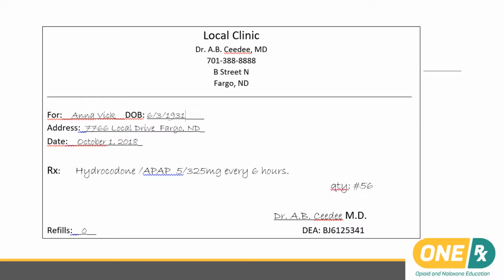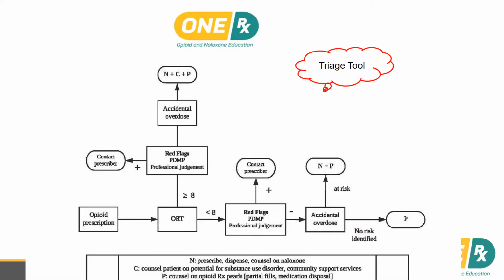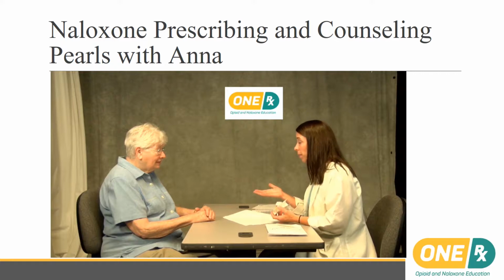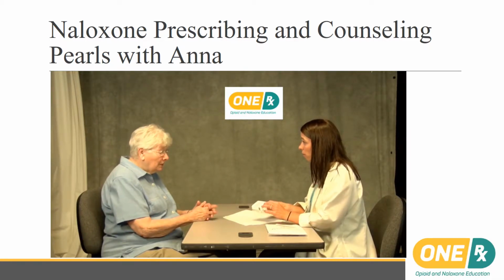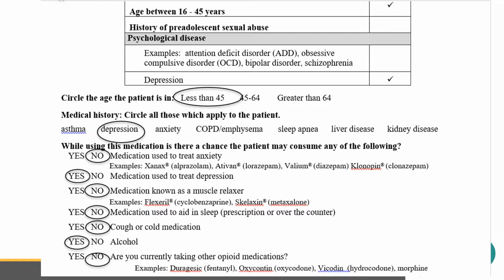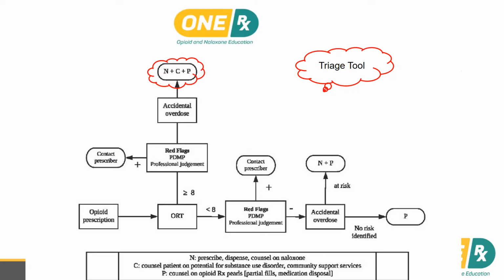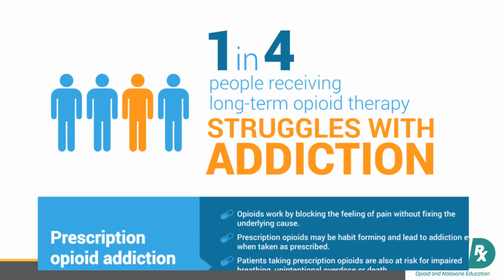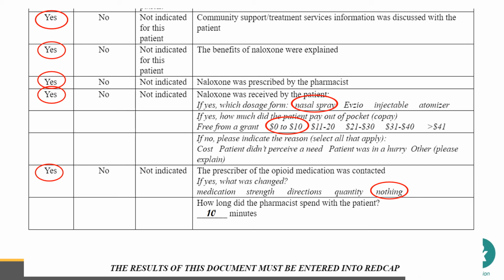Module 9 - Cases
Example cases outlining ONE Program screening, intervention, and education